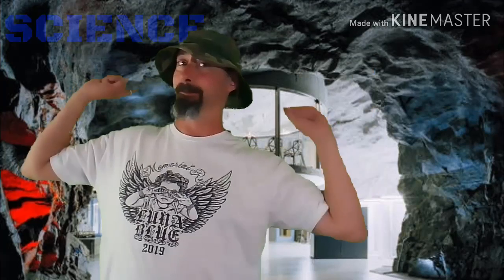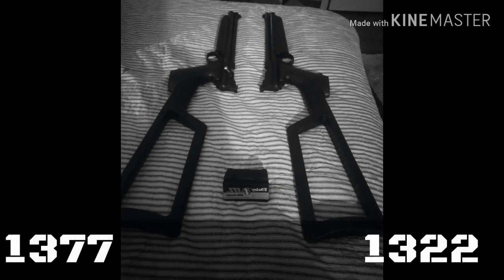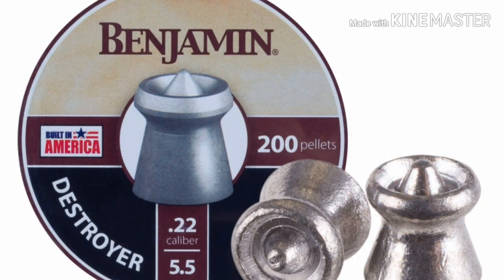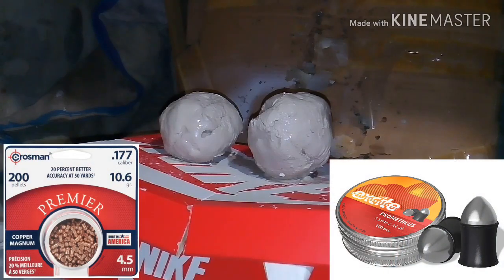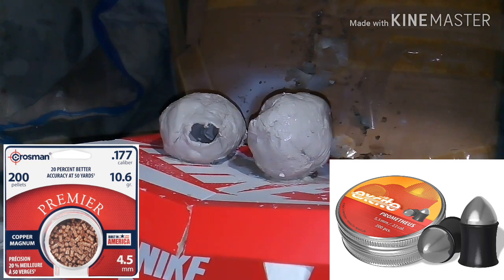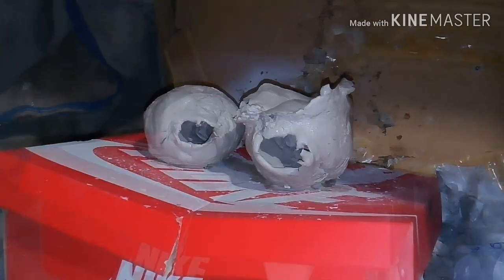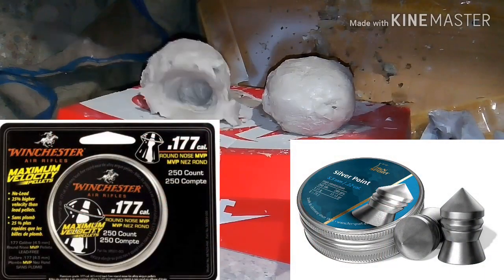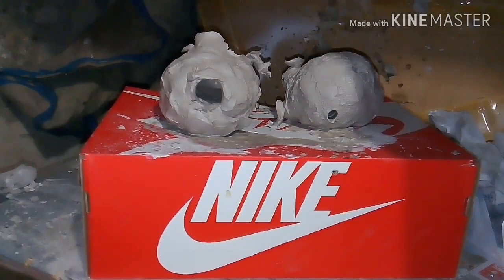Airgun pellet energy .177 vs .22 part 3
Same power plant different caliber testing pellet weight energy.